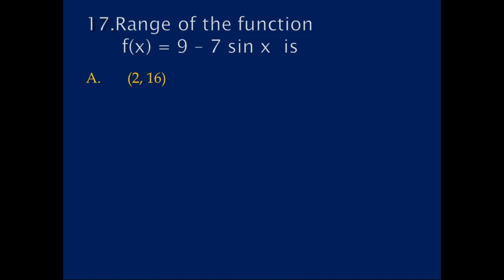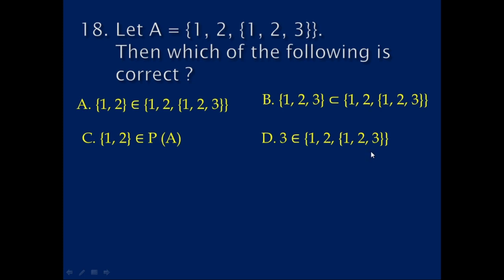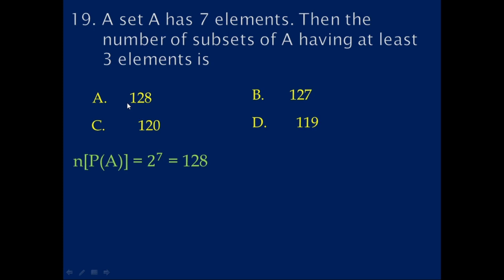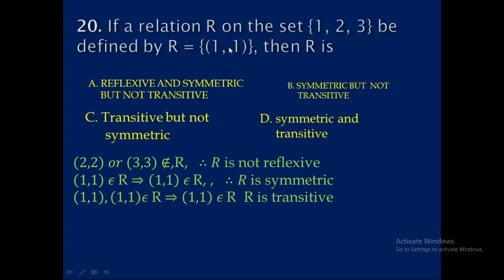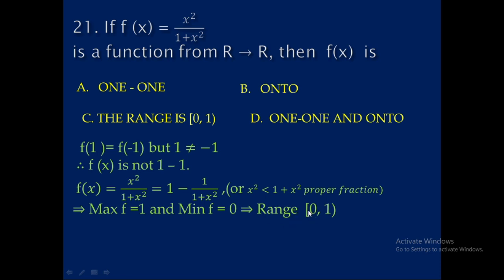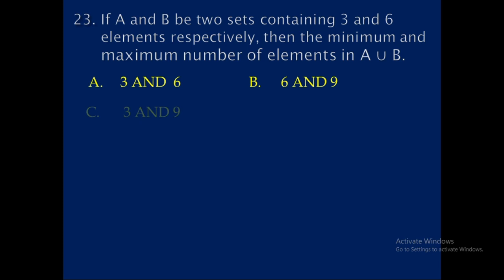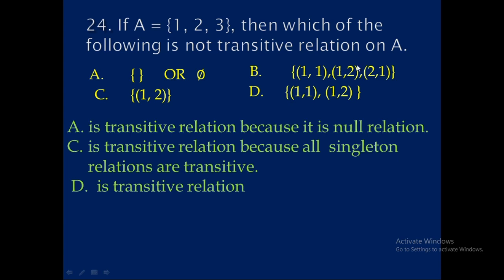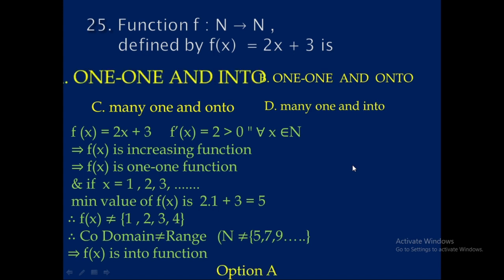CET 2021 Sets ,Relations & Function Part 3